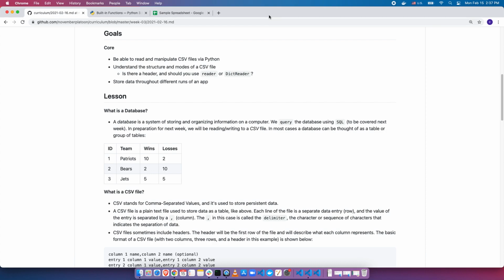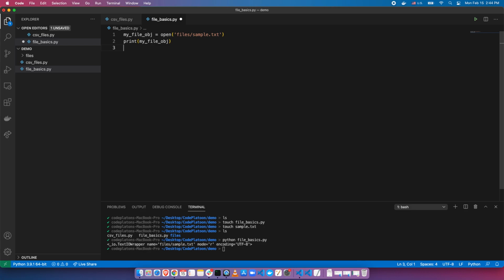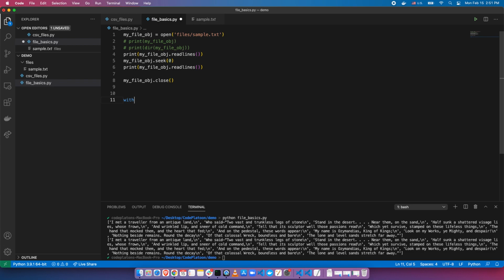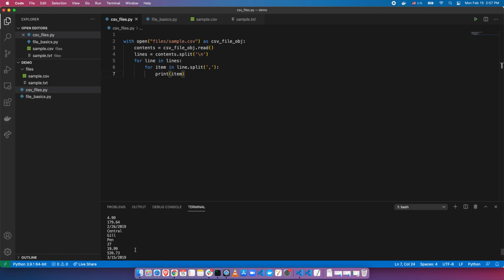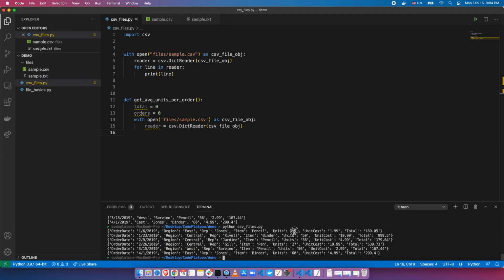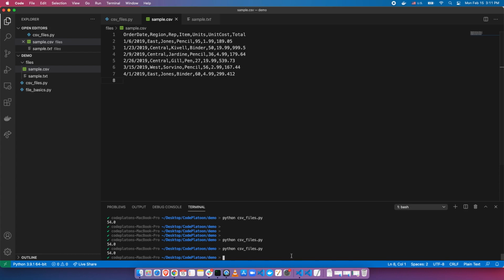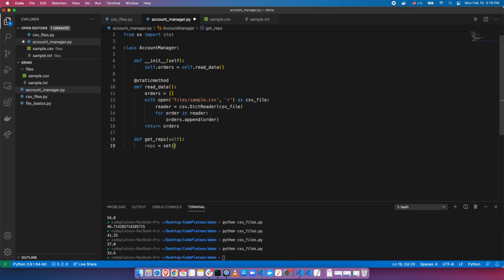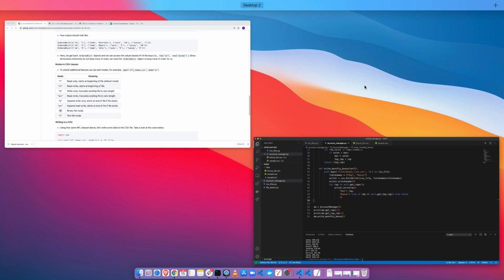W3D2: Python Files: CSVs (2 of 2)